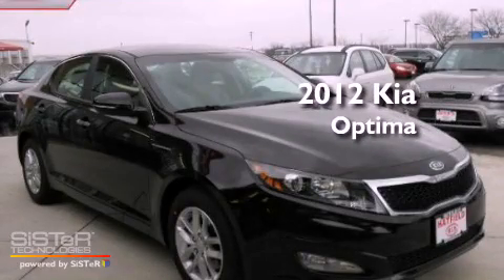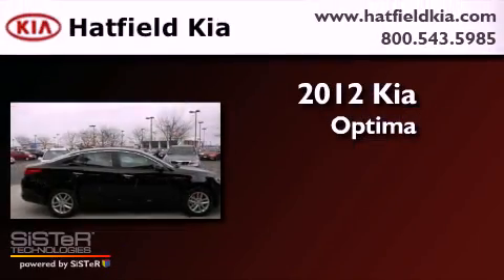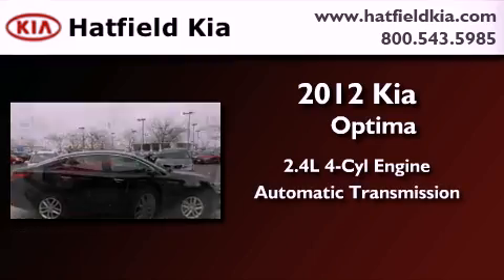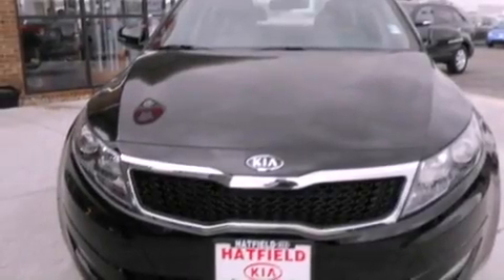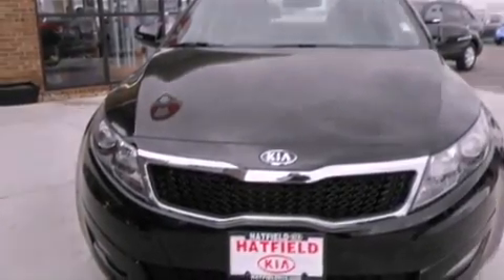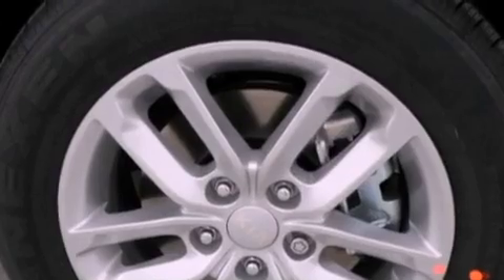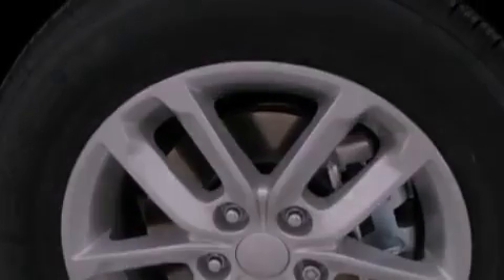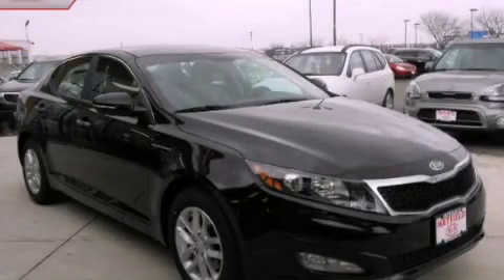2012 Kia Optima Columbus OH 43228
Year : 2012
 Make : Kia
 Model : Optima
 Engine : 2.4L I-4 cyl
 Trans . : 6-Speed Automatic
 Exterior : Ebony Black

 Interior : Gray

 2012 Kia Optima Columbus OH